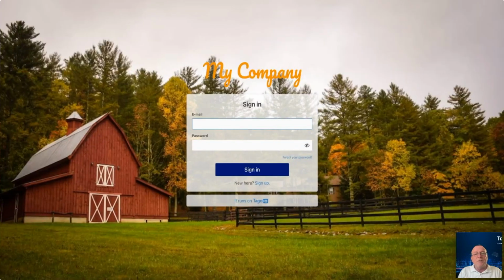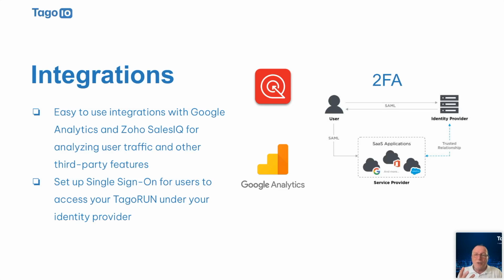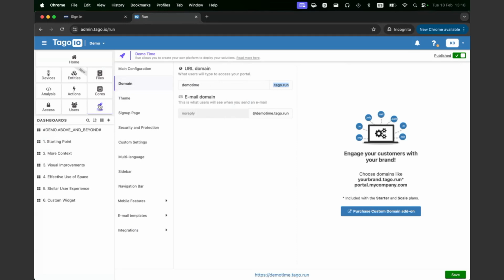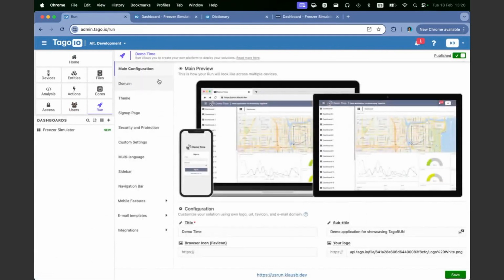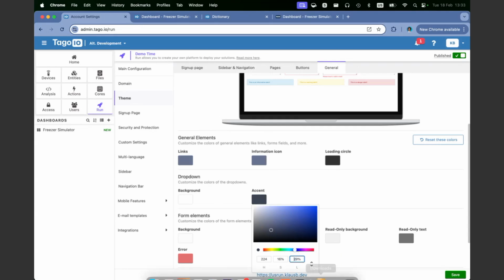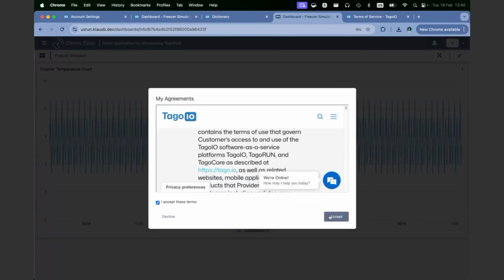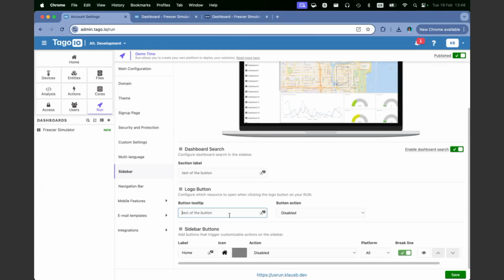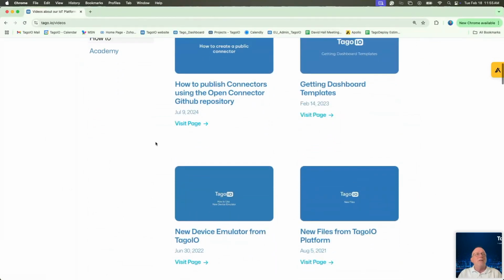Deploying Portals and Mobile Apps for IoT Solutions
Transform your IoT solutions into professional, branded experiences with custom portals and mobile applications using TagoIO's IoT platform. This comprehensive guide reveals the best practices for deploying user-friendly interfaces that enhance customer engagement and streamline IoT operations.

Discover TagoRUN best practices for creating scalable IoT portals and mobile apps that deliver real value to end users. Learn how to optimize IoT portal deployment for maximum performance and user adoption, and deploy mobile apps with your brand identity seamlessly integrated throughout the user experience. The video covers essential topics including user authentication, real-time data visualization, push notifications, and white-labeling strategies.

Create your free account: Tago.io